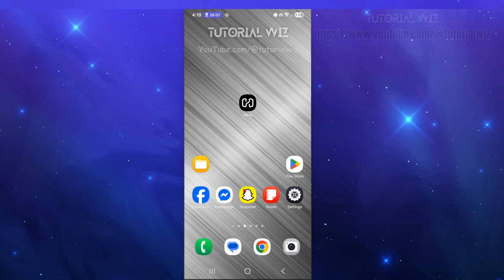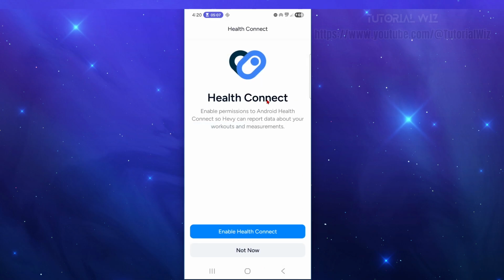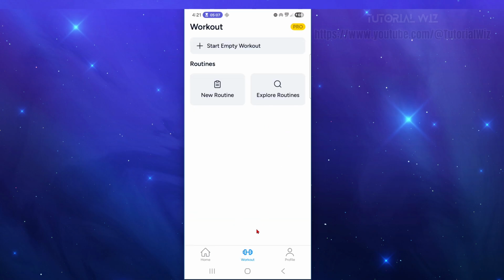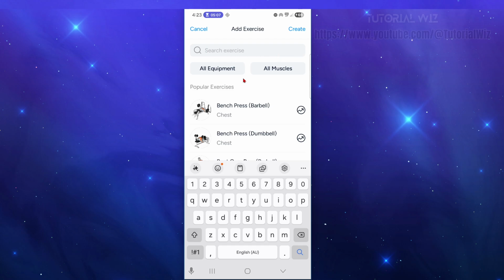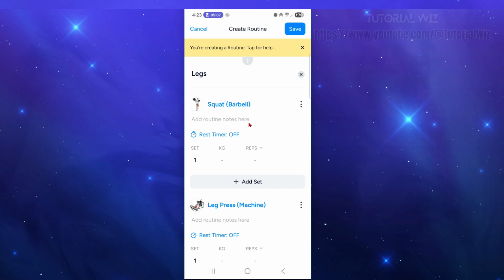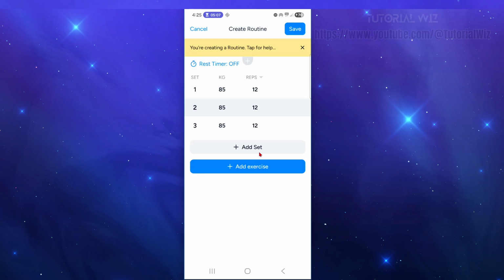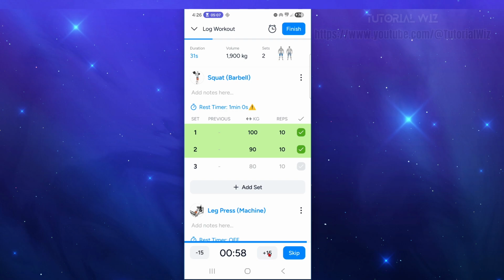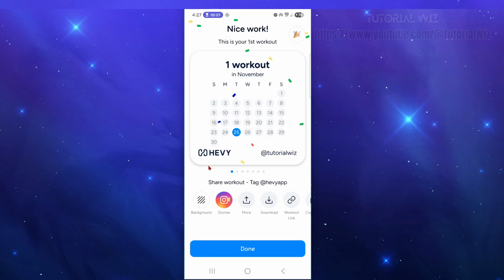How To Use Hevy Workout App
Learn how to use the Hevy workout app with this easy step-by-step tutorial that shows you how to track exercises, create routines, and monitor your progress. This video breaks down all the main features so beginners can start training smarter and stay consistent. Follow along and get the most out of the Hevy app.